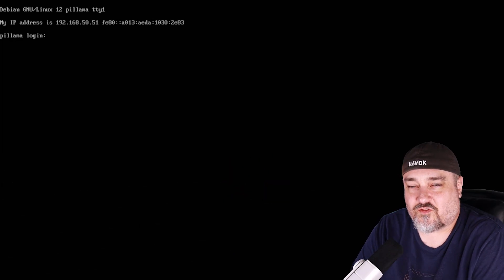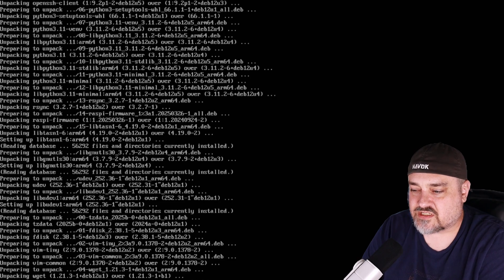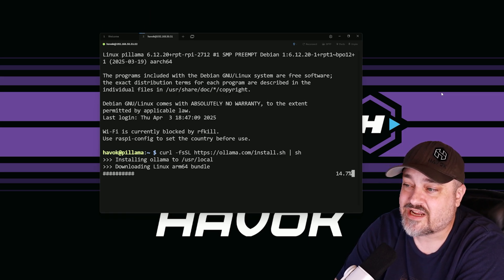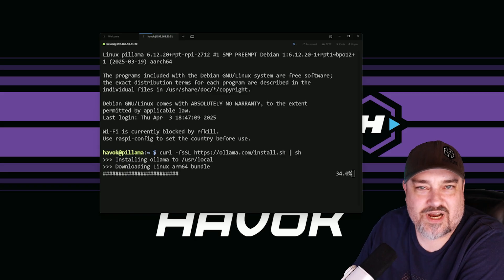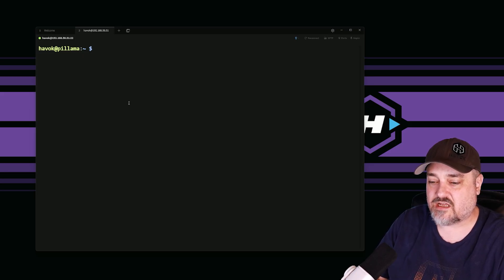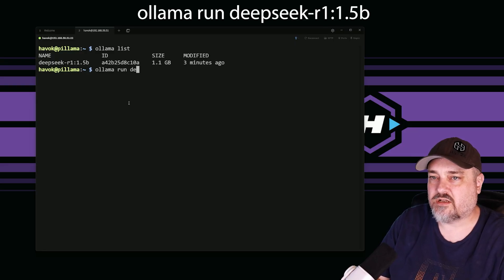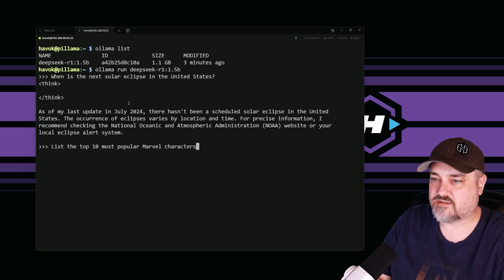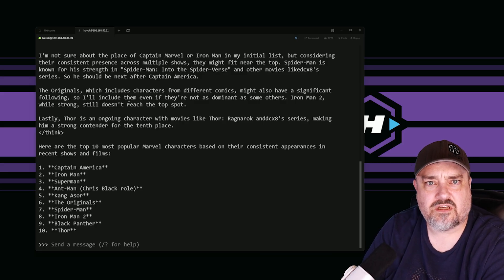🤖 Turn Your Raspberry Pi into an AI Genius with DeepSeek!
Sup y'all. In this one, I show you how to install and run DEEPSEEK R1 on a RASPBERRY PI. Yes, a RASPBERRY PI.